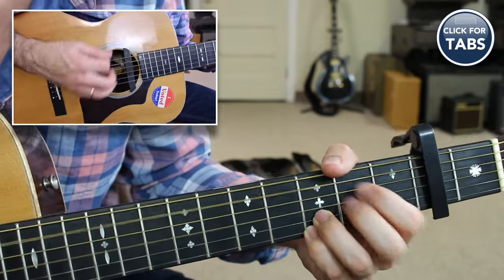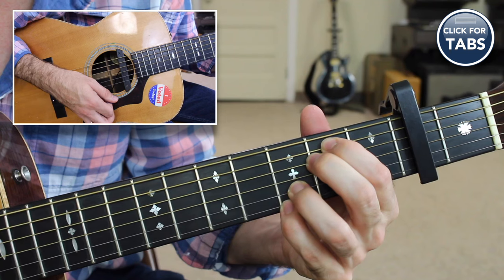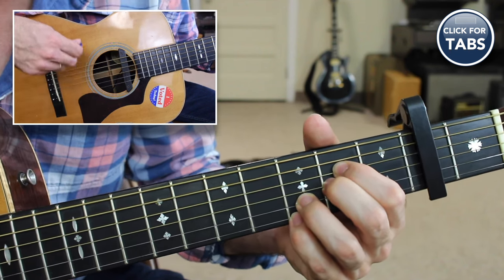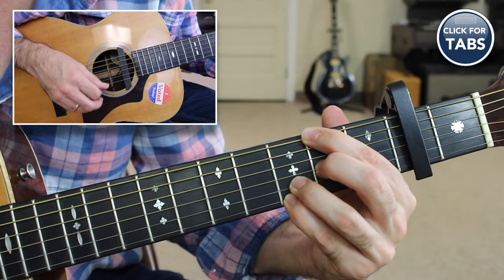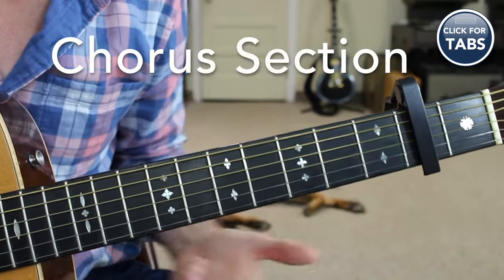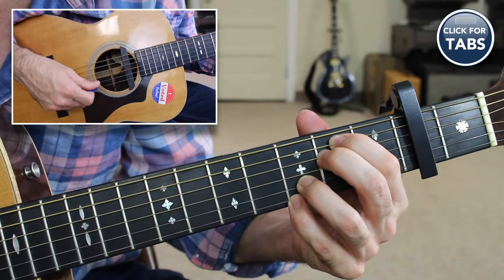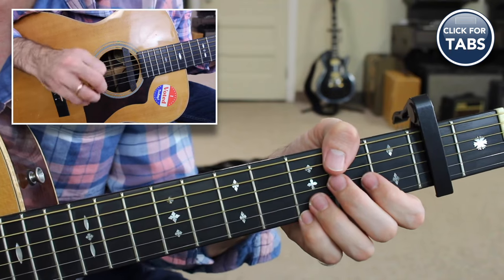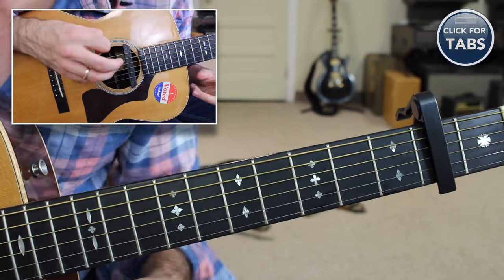Easy Guitar Songs "Wonderwall" By Oasis - Beginner Friendly Lesson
Get early access to TABS, exclusive tutorials and other awesome supporter perks

For all the children of the 90's out there, here is my new guitar tutorial breaking down "Wonderwall" by Oasis! This is an easy guitar song for beginners to learn, as guitarist Noel Gallagher uses simple "busker" style chord shapes throughout the tune. I'll take you through the chord progressions and strumming patterns for the verses, bridge and chorus sections. Let's get started!